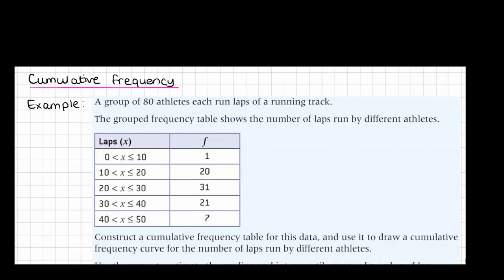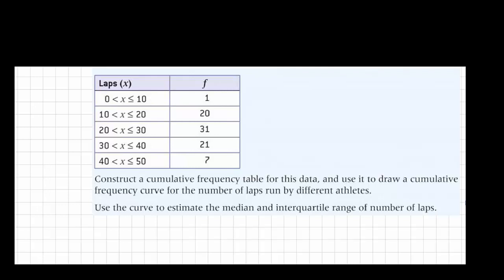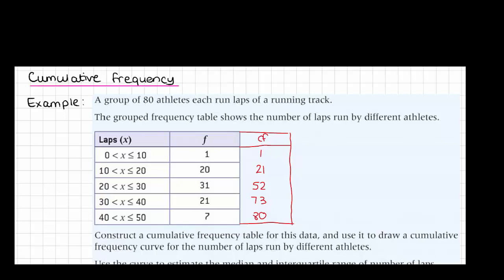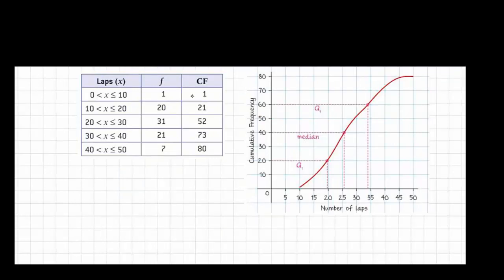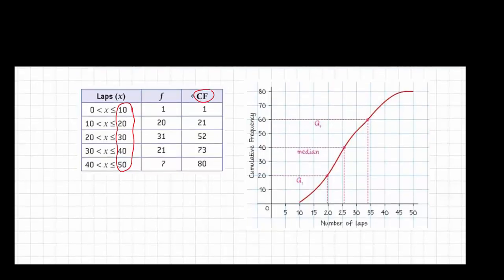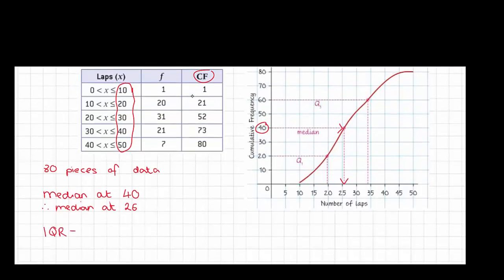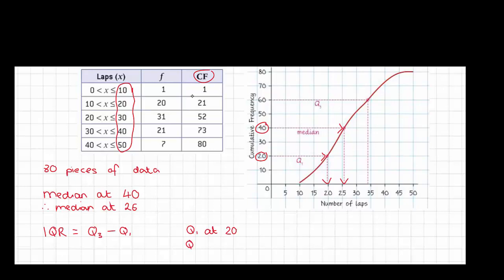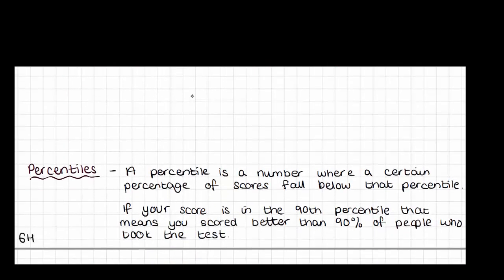Lesson 4 Cumulative Frequency